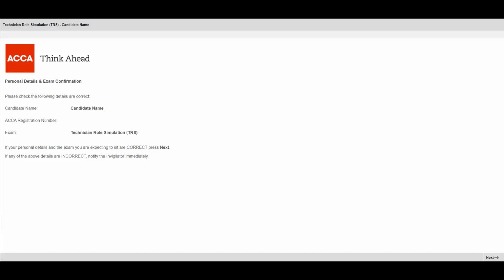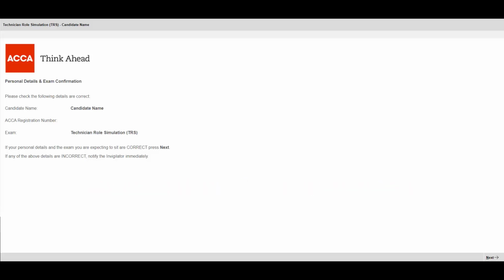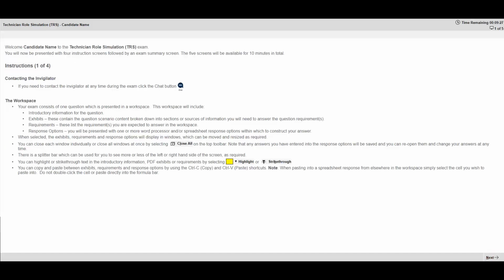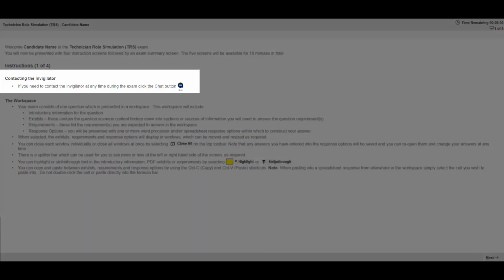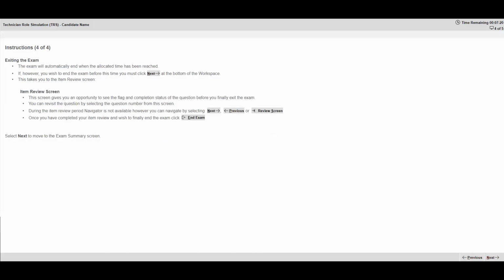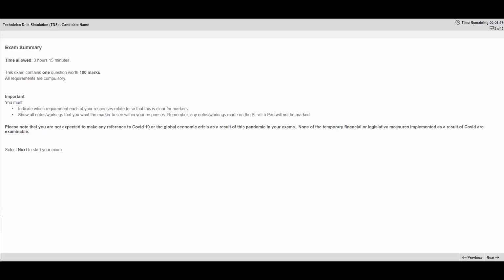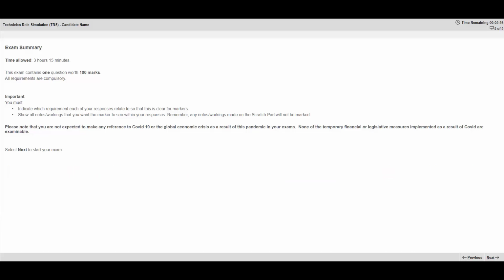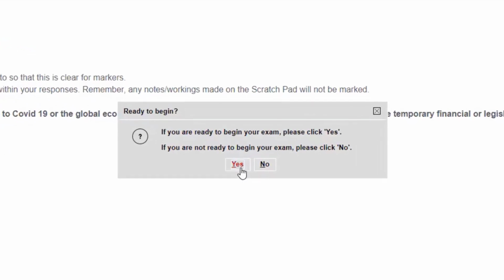TRS Preparing for your CBE – Before your exam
This video should be used to help prepare for your ACCA TRS computer based exam. This is the first in a series of four videos and guides the steps you should take before the exam starts.